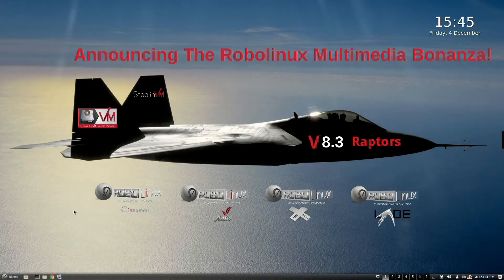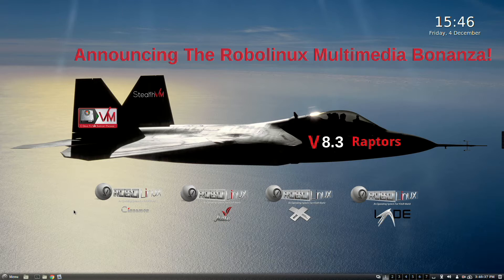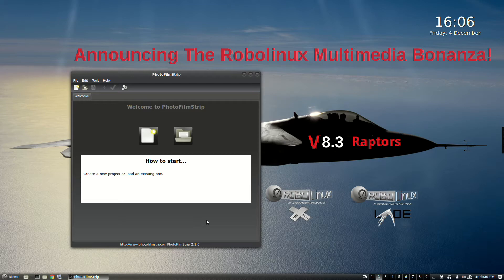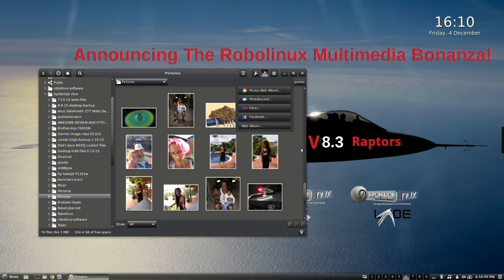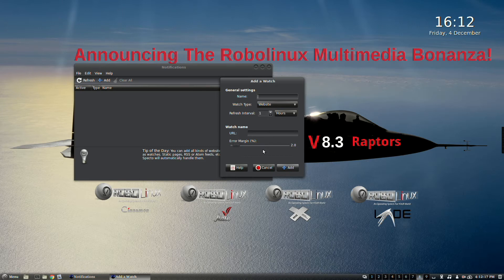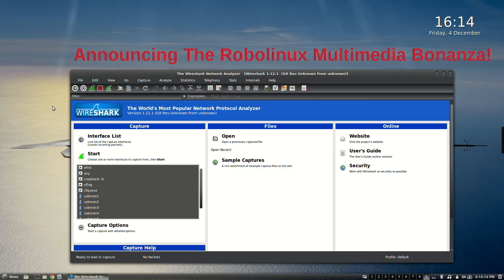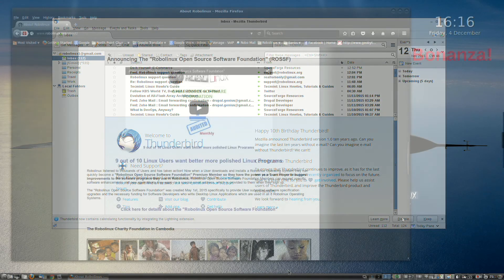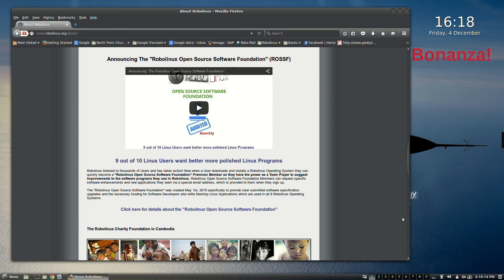"Announcing The Robolinux Multimedia Bonanza!" V8.3 Raptors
As the Christmas and Holiday Season was approaching Robolinux polled its User Base extensively asking "What hot new Apps do you want in Robolinux Cinnamon, Mate, Xfce & LXDE Raptors?"

An overwhelming number of Users responded with "We want more Multimedia and privacy Apps in Robolinux". Interestingly many Users asked for a packet sniffer to monitor their privacy amongst other things.

So we listened carefully and delivered just in time for Christmas.

Here's what we added to all four Robolinux Raptor versions 8.3

1. Spotify: Music streaming, podcast and video service
2. Photo Filmstrip: Makes movies out of your pictures
3. Scribus: Powerful Desktop Publishing
4. Privoxy: Removes ads, banners, pop-ups & other Internet junk
5. OpenShot: An easy to use Video editor
6. gThumb: An advanced image viewer and browser
7. Pinta: An easy to use drawing/editing program
8. specto: Unobtrusive update notification program
9. Wireshark: A powerful network packet analyzer & sniffer
10. Blender: Very fast and versatile 3D modeller/renderer

Please don't forget that all current Robolinux 8 Raptor series users can upgrade in just one click by using the built in Robolinux Auto Upgrade button in the main menu.

We also added more wifi and printer drivers plus all upstream security updates too. Popcorntime was removed as it is history as you may know.

All 32 & 64 bit Robolinux Raptor Operating Systems are loaded with many other popular User applications such the newest Tor browser, i2P, Firefox, Thunderbird, Kazam screencaster, Google Chrome, Google Earth, Skype & VirtualBox plus 12 incredibly powerful Security and Privacy apps to keep our Users safe!

Please Note: Some PC's & Laptops with video cards manufactured before 2008 are no longer supported in the Robolinux 8 Raptor series LTS 2020 (i.e. Debian 8). However the Robolinux series 7 Operating Systems LTS 2018 do still support these old video cards.

Warmest regards,

John Martinson
Founder
Robolinux.org